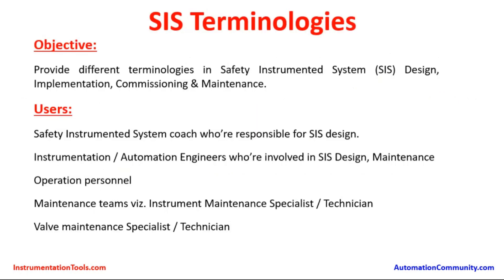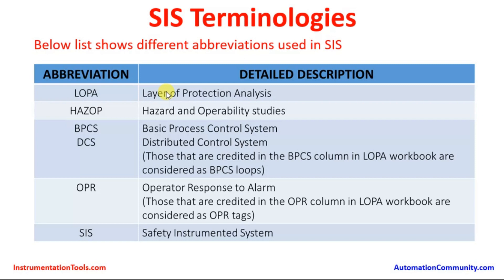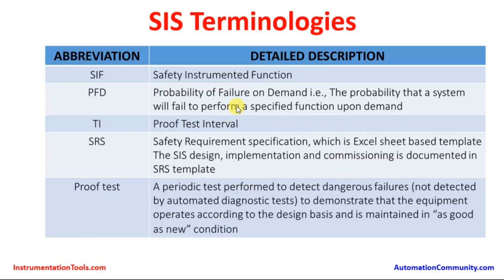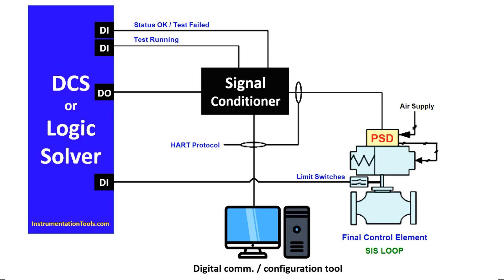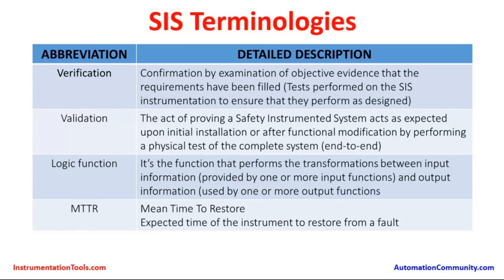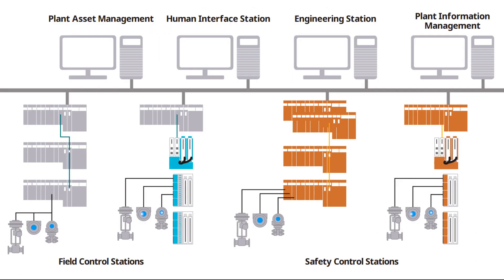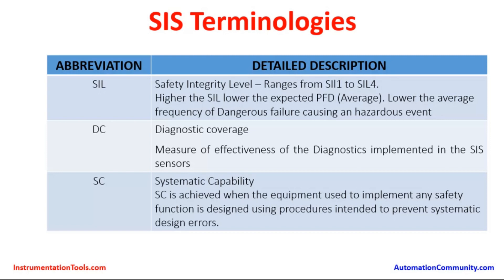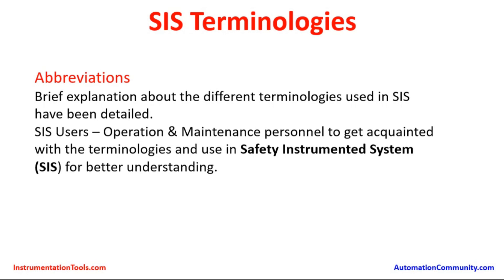SIS Terminology - Safety Instrumented Systems Training Course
In this video, you will learn the important SIS terminology used in the safety instrumented systems training course.